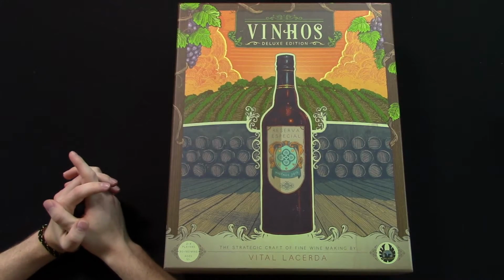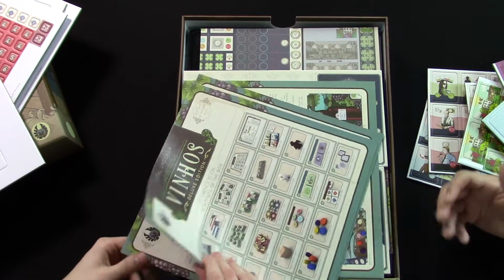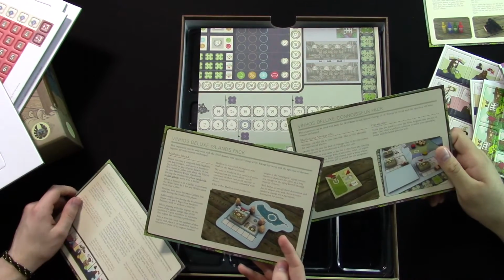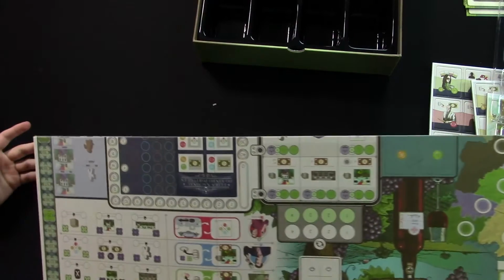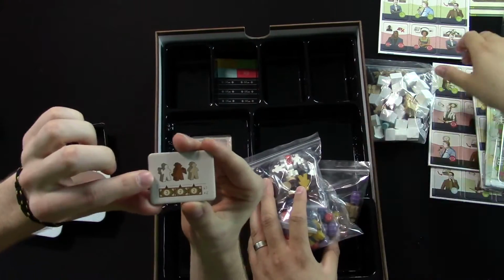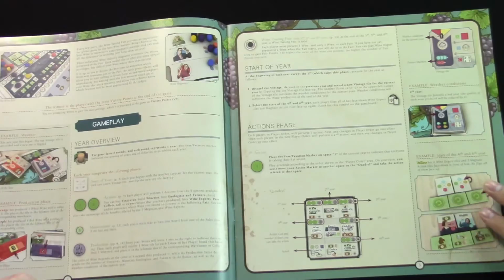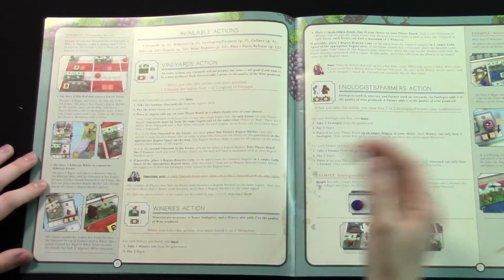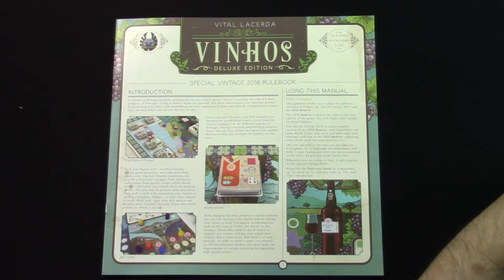Tabletop Spotlight | Vinhos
The Tabletop Spotlight is on Vinhos - Who knew the wine business could be so intense!

Host: AdamHarry
Guest: Evan from Dragon's Lair
Sound FX: Temple Bell | Mike Koenig